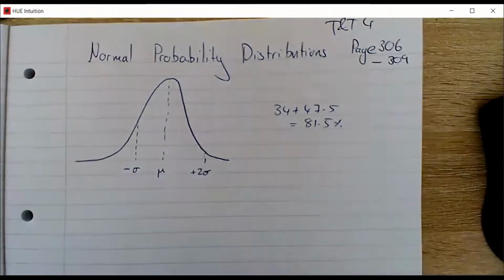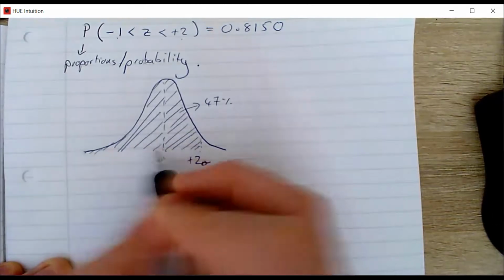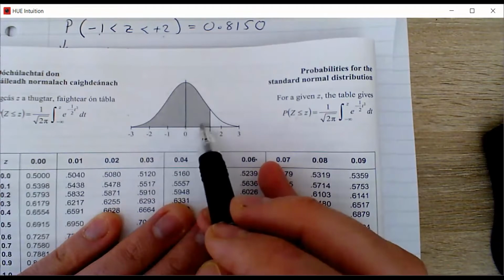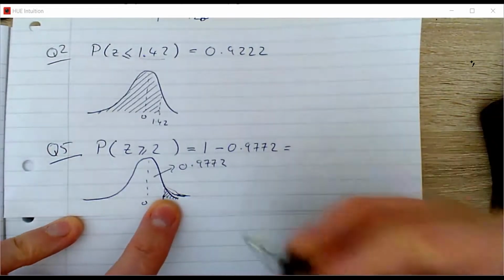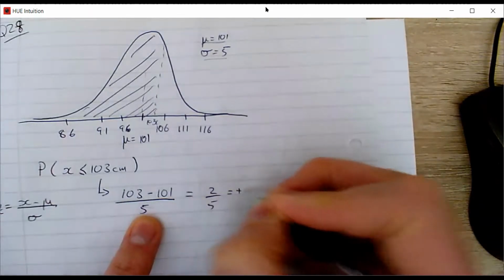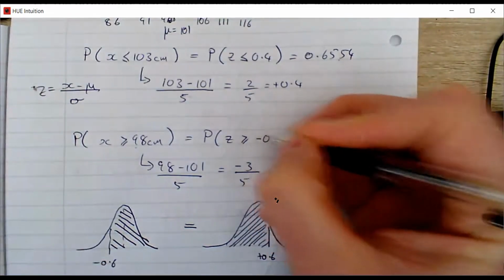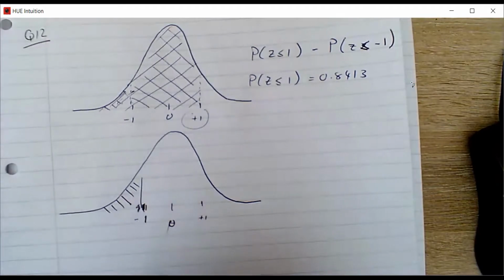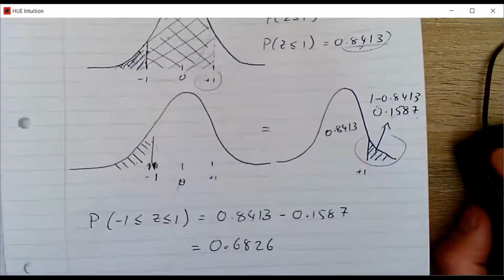Statistics 2d Normal Probability distributions